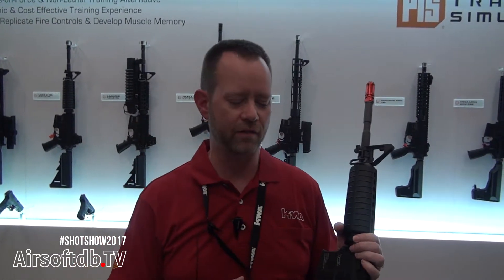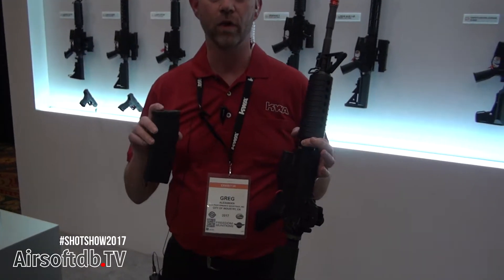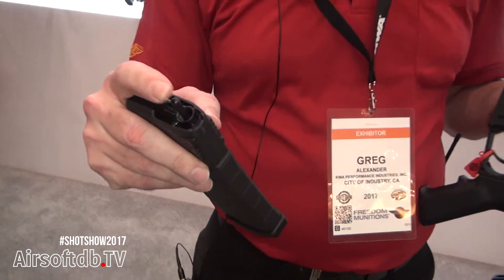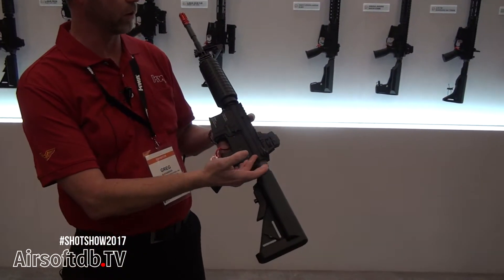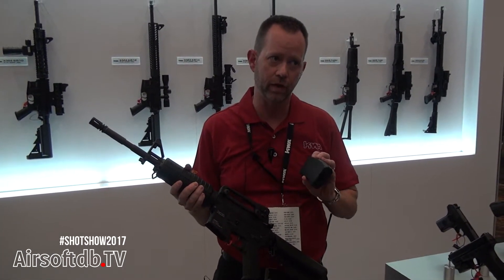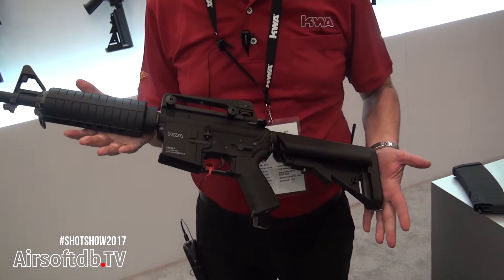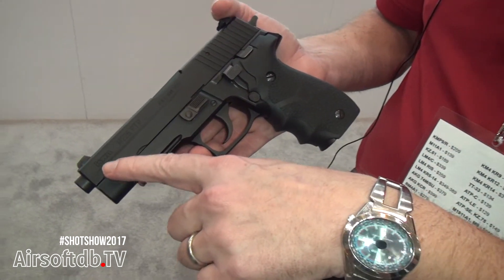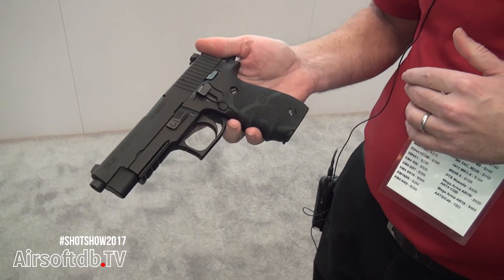KWA at SHOT Show 2017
A quick tour in KWA's booth at SHOT Show 2017.